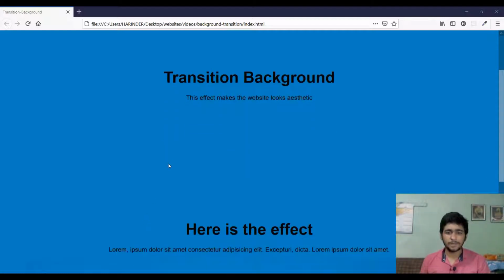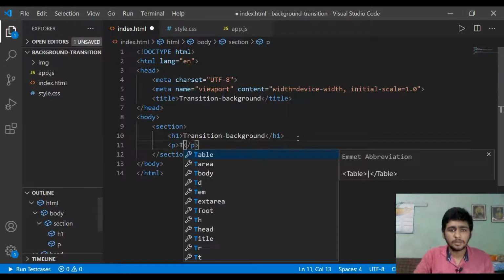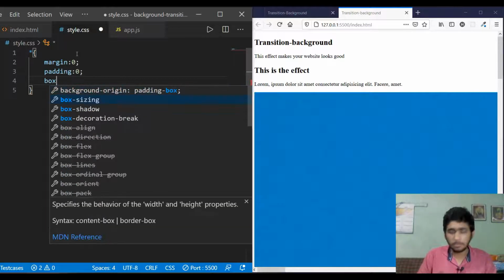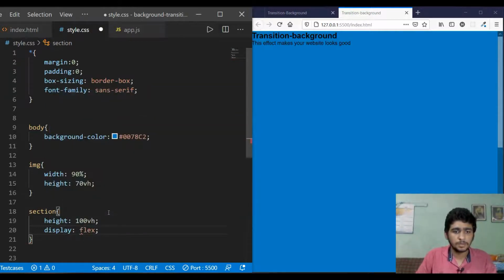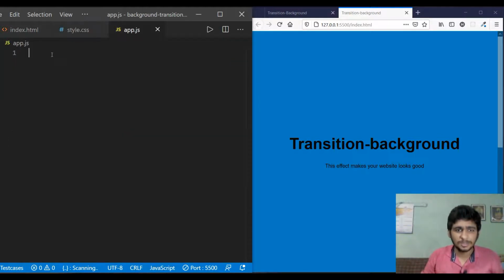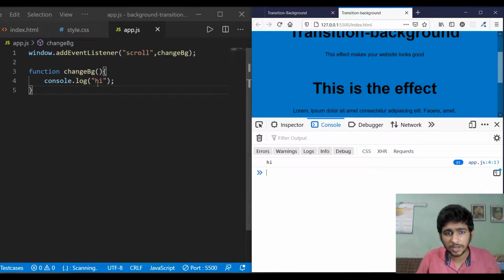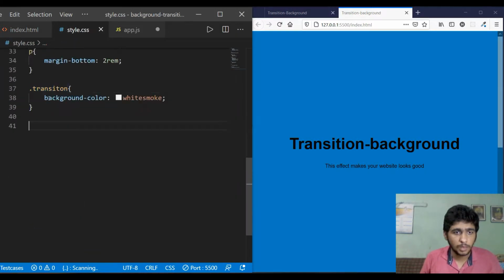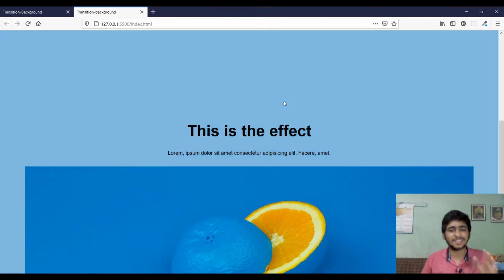Transition Background - JavaScript and CSS tutorial.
In this video we will be learning how to do a simple transition on our background while we scroll. In this tutorial we will be using HTML CSS and JavaScript to build this effect.I will be building the site from scratch. Hoping you will be coming up with some amazing background transition efffect.